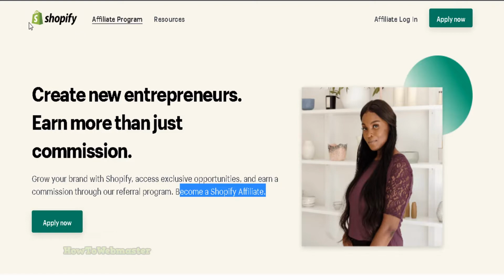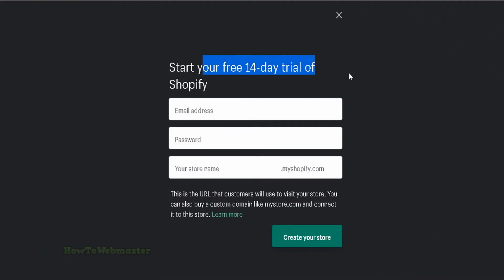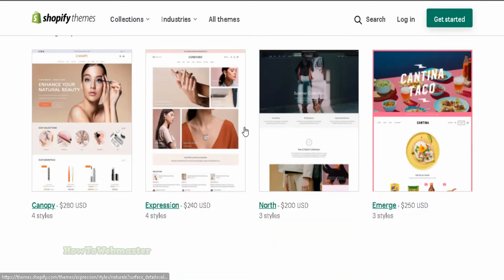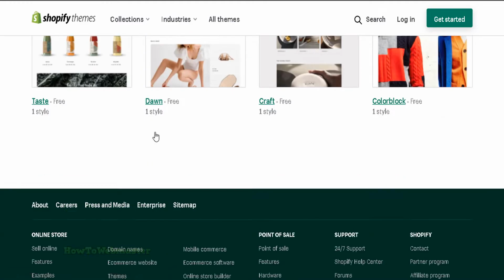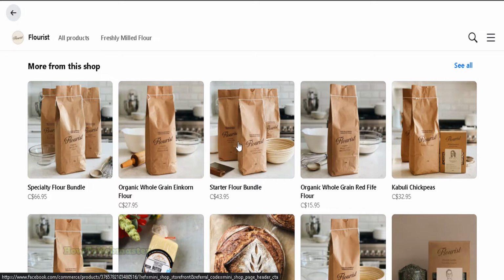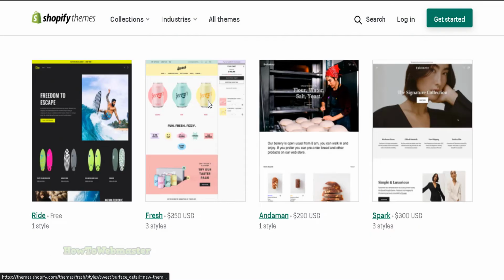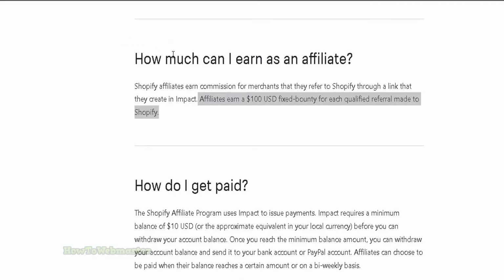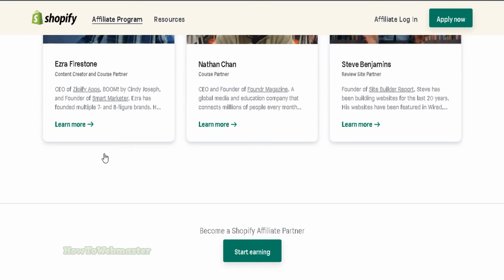Make Money With Shopify Affiliate Program - Earn $100 Per Sale!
As a Shopify affiliate,  you can earn $100 commission for each referred customer you bring to Shopify using your affiliate links.

Some affiliate marketers have earned well over six figure incomes promoting shopify.

What are the commission rates?
$100 per customer you refer.